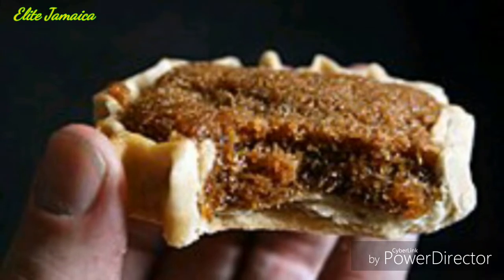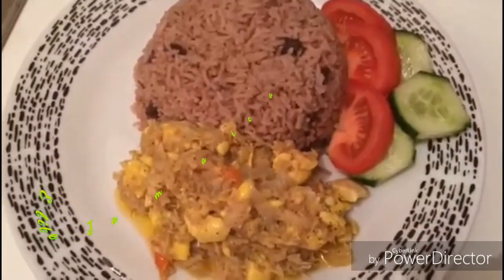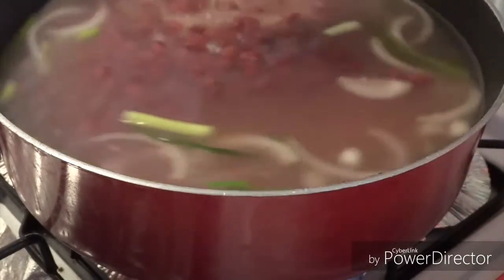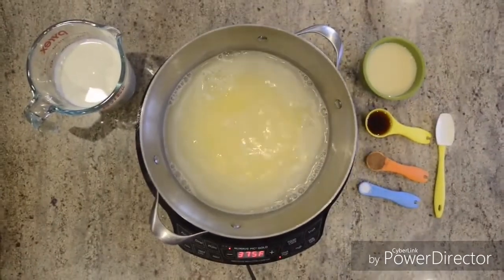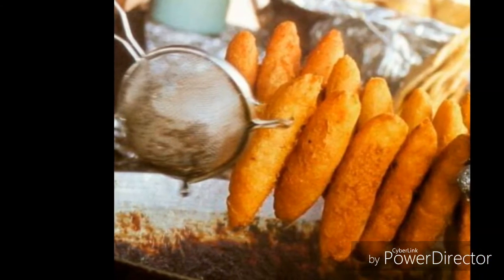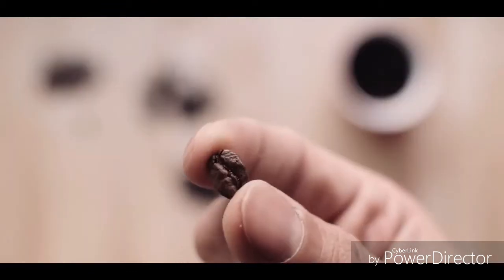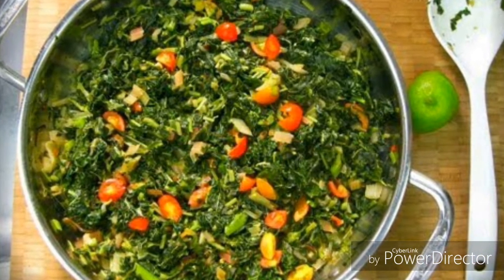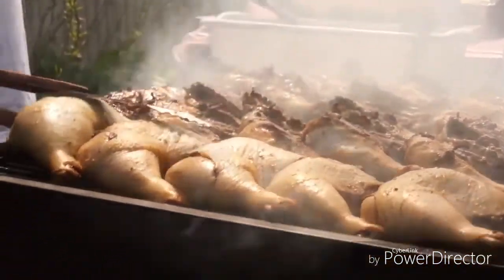TOP 10 JAMAICAN FOODS YOU MUST TRY 2018 (Jamaican dishes)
If you are lucky enough to be heading to Jamaica, you are in for a culinary surprise. Elite Jamaica takes a look at the top 10 Jamaican foods you must try.